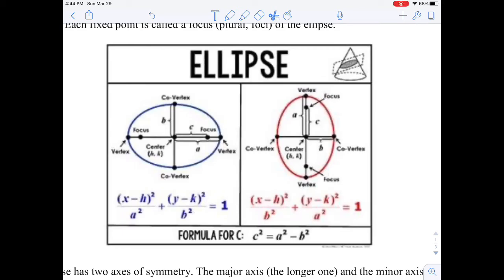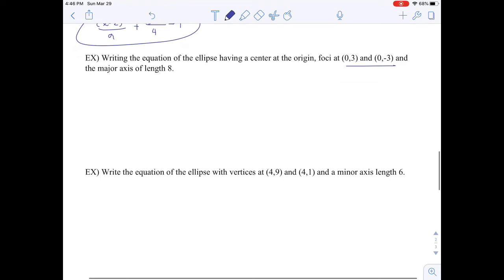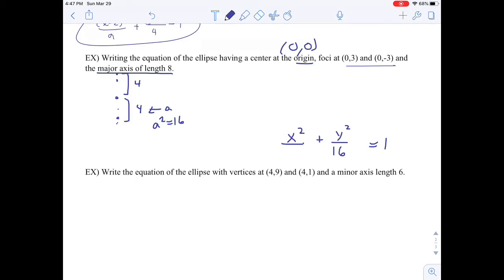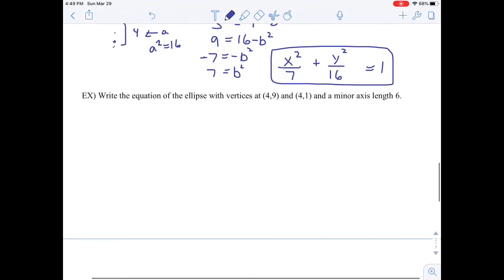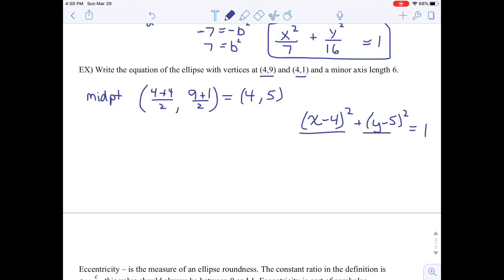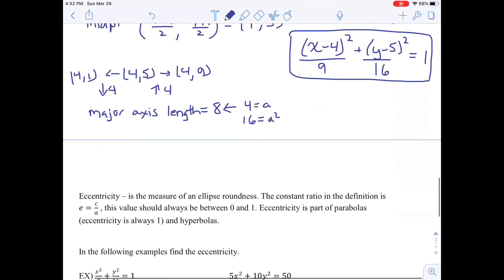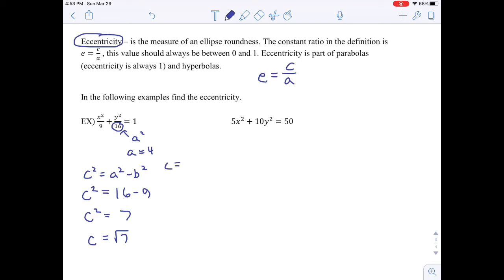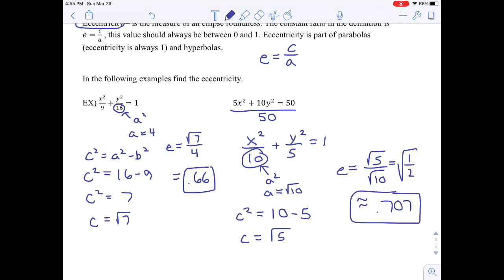6.2 Day 2 (ellipses)